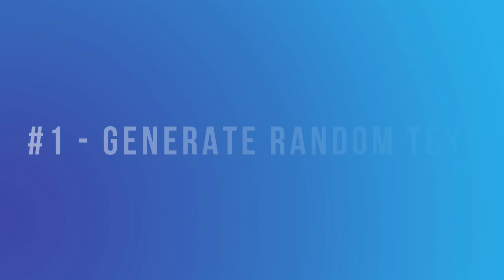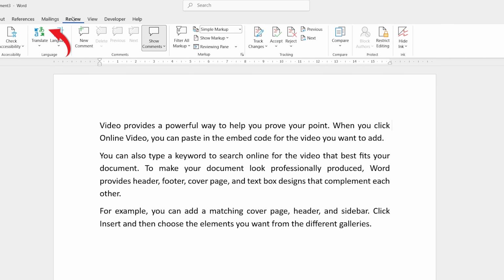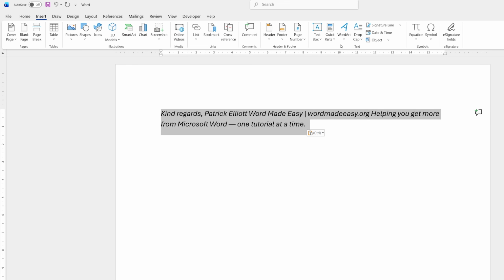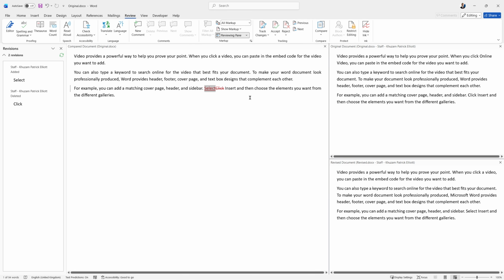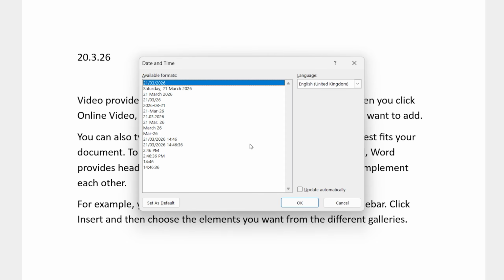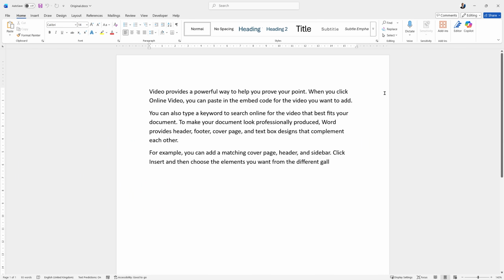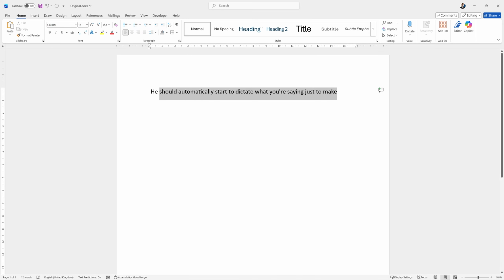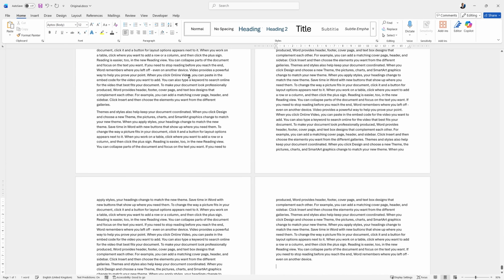20 Microsoft Word Tips and Features I Wish I'd Known Sooner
Discover 20 powerful features in Microsoft Word that most users never learn — but instantly improve your speed, formatting, and workflow.

⏱️ TIMESTAMPS
00:00 – Introduction
00:10 – Generate Random Text
00:41 – Select Vertical Column (Alt + Drag)
00:58 – Read Aloud Tool
01:18 – Focus Mode
01:39 – Built-in Translator
02:26 – Select Entire Sentence (Ctrl + Click)
02:50 – Click Anywhere to Type
03:05 – Readability Score
03:49 – Quick Parts (Save Reusable Text)
04:47 – Compare Two Documents
06:12 – Document Inspector
06:53 – Recover Unsaved Documents
07:32 – Auto-Updating Date
08:08 – Screenshot Tool
08:24 – Crop Image to Shape
09:00 – Autocorrect Shortcuts
09:51 – Restrict Editing
11:19 – Transcribe Audio
13:05 – Repeat Last Action (F4)
13:32 – Generate Random Text (Advanced)

📖 YOU'LL LEARN
✔ How to generate instant placeholder text without websites
✔ How to select and edit text faster using hidden shortcuts
✔ How to proofread using Word's Read Aloud tool
✔ How to reuse text blocks with Quick Parts
✔ How to compare documents and track exact changes
✔ How to recover unsaved Word files after a crash
✔ How to transcribe audio directly into text
✔ How to speed up formatting using the F4 repeat command

— Slow workflow in Word
— Repeating the same tasks manually
— Not knowing Word shortcuts
— Formatting inefficiencies
— Wasting time on basic tasks